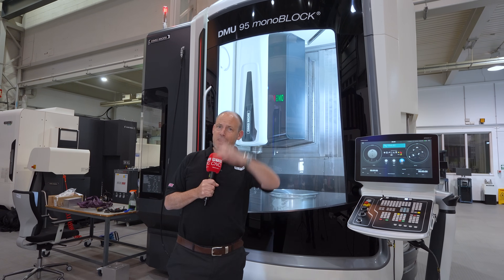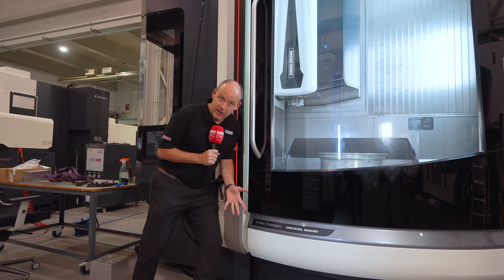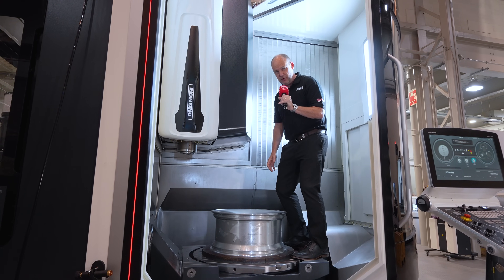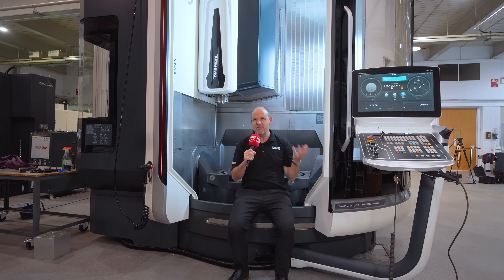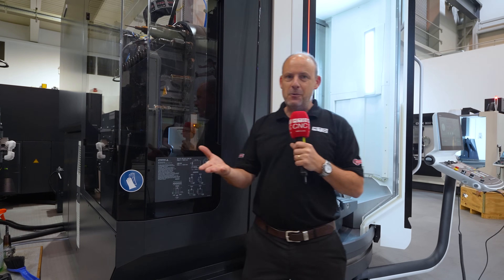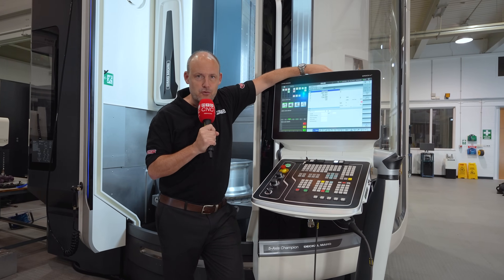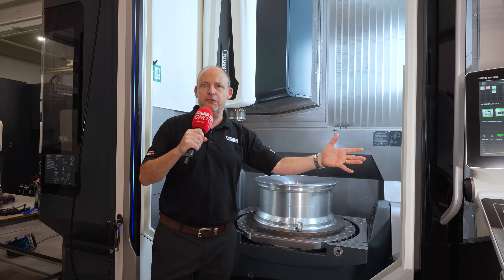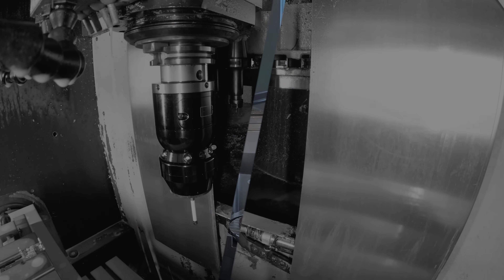Experience precision and power with the DMU 95 monoBLOCK - Live Demo at DMG MORI UK!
Are you in the market for a brand-new 5-axis machining center? Then you need to come and see this beautifully balanced and extremely dynamic DMU 95 monoBLOCK from DMG MORI UK!

Come see this one-piece casting in action that ensures you’re completely consistent with this spindle across the machine. With great ergonomics, an easy to load tool changer, and an intuitive Celos based control, this is one trouble-free machine. DMG MORI UK can show you this trunnion style, huge working envelope, 20,000 RPM high powered spindle live at their strategic showroom in Coventry – so what are you waiting for?

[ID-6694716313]